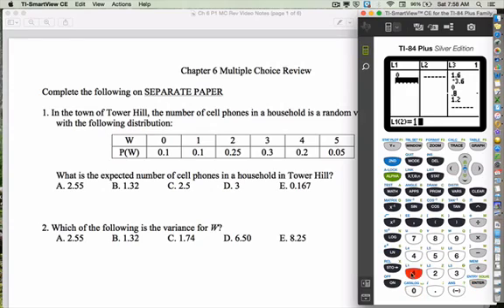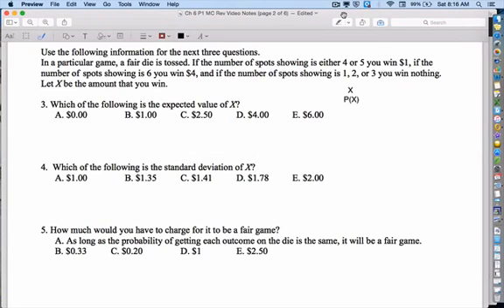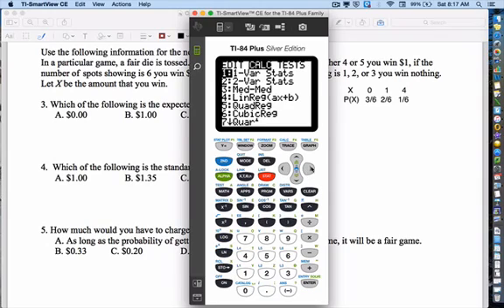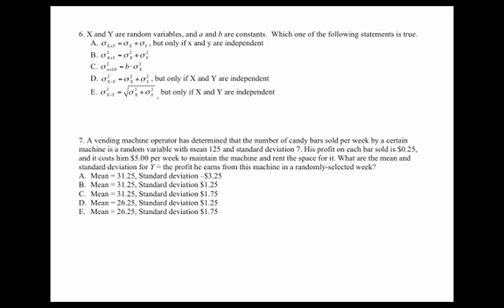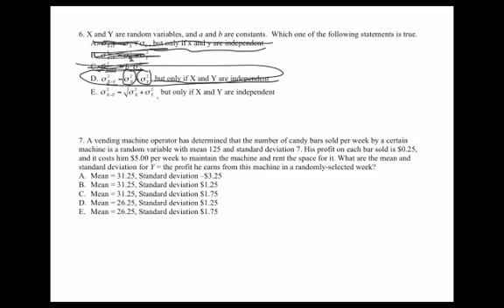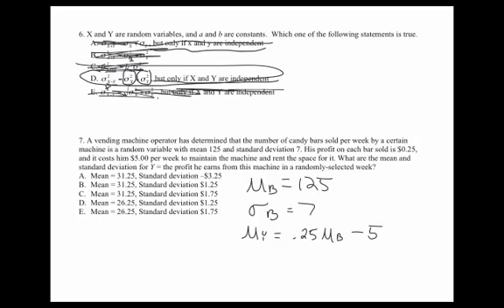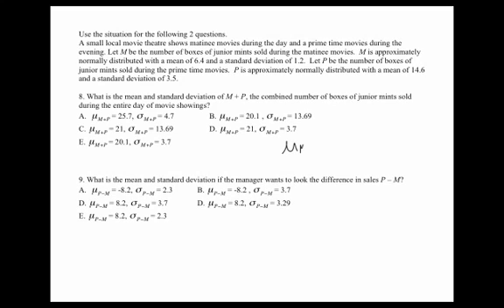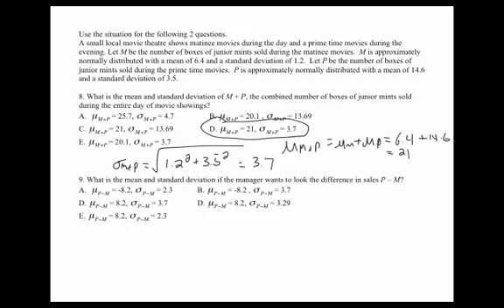Ch 6 Part 1 MC Rev 1 thru 9